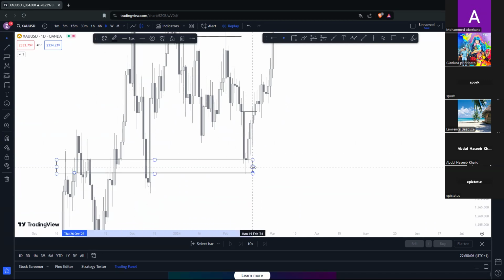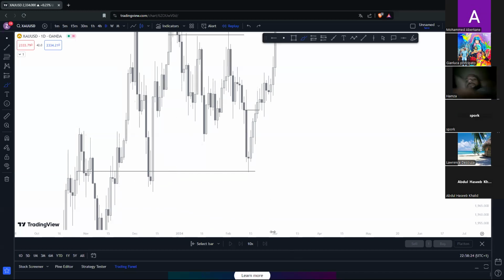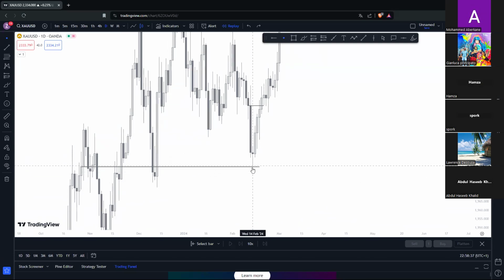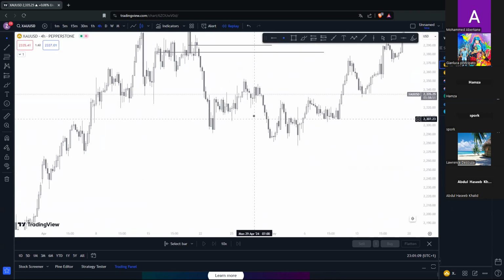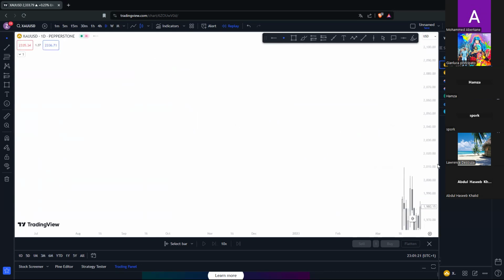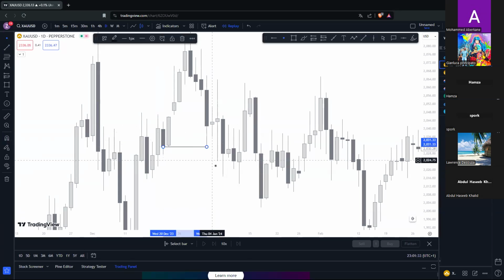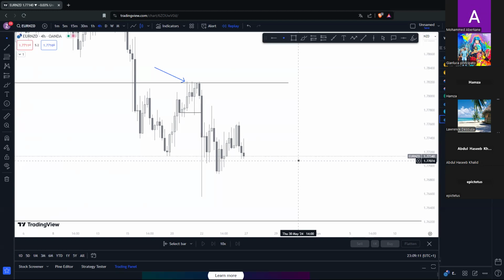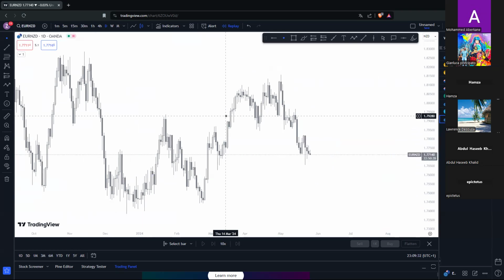ZLANKATOR - BEST MALAYSIA SNR MENTORSHIP COURSE 7